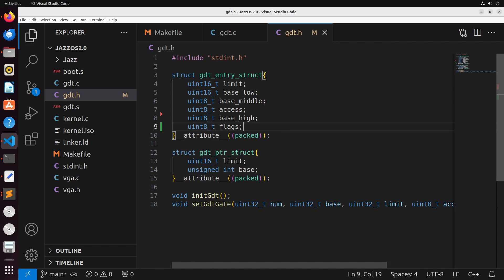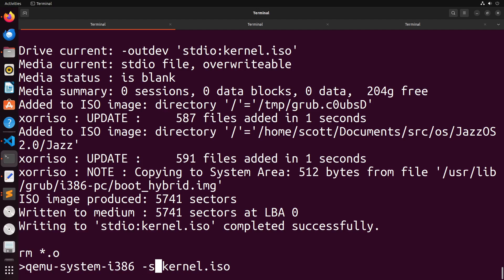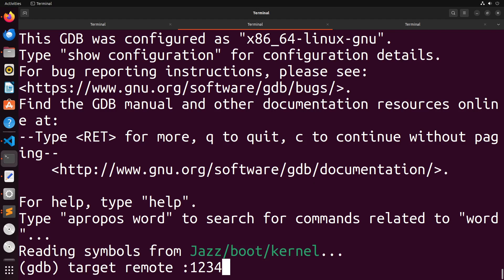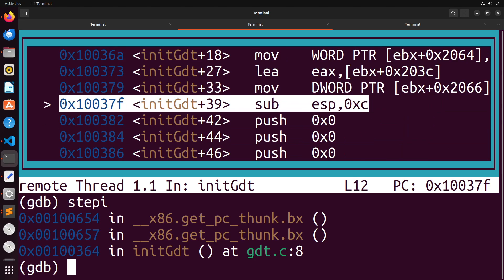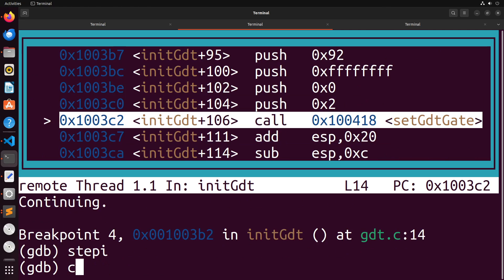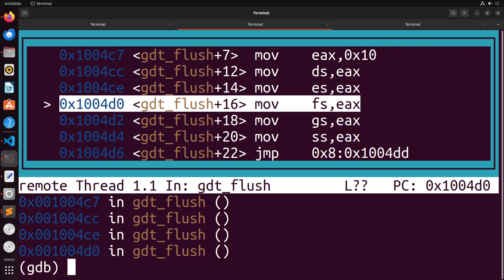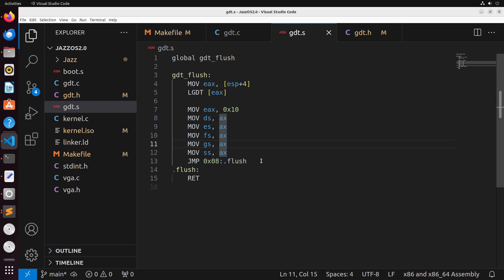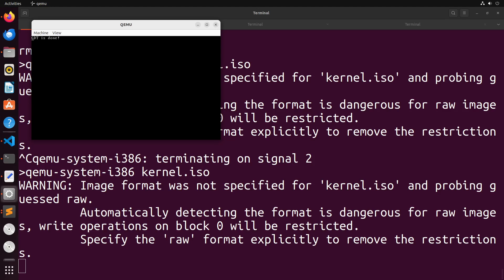x86 Operating Systems - Debugging with GDB and QEMU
In this video, you will learn how to debug your operating system kernel using gdb and qemu.